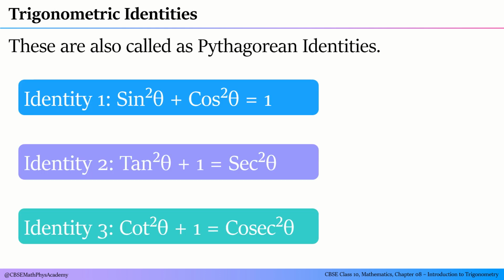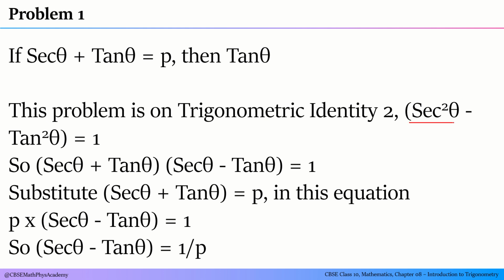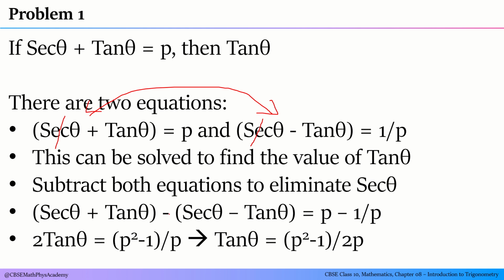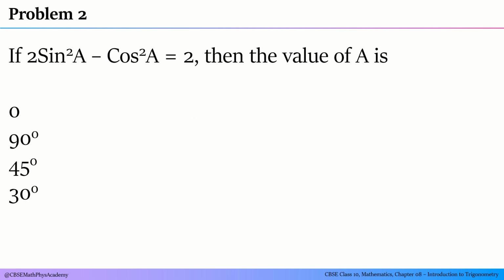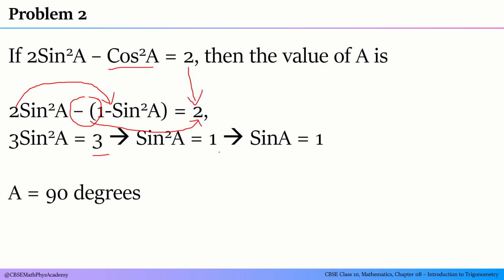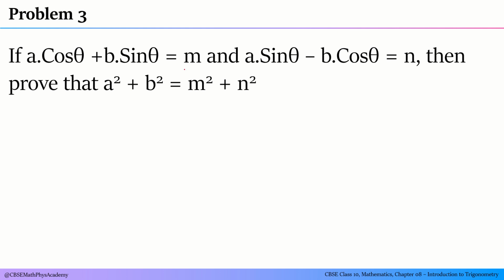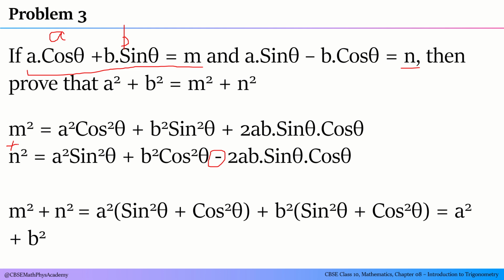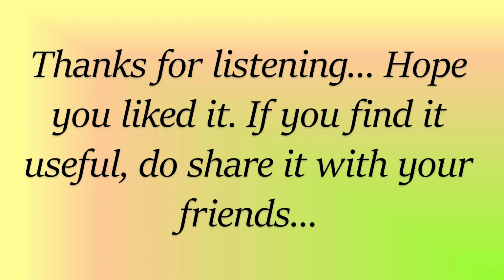P14: Problems on Trigonometric Identities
In this video, we will continue solving problems on Trigonometric identities.